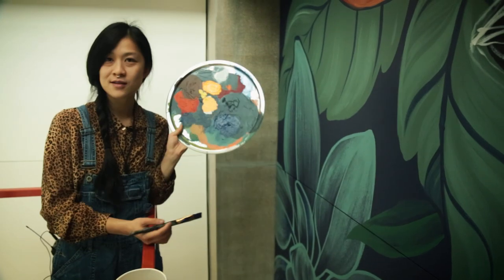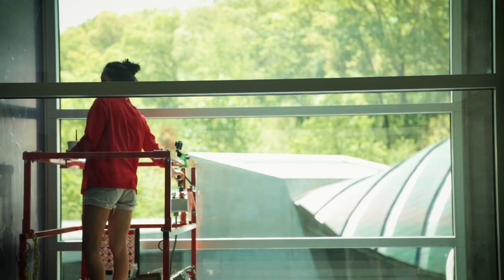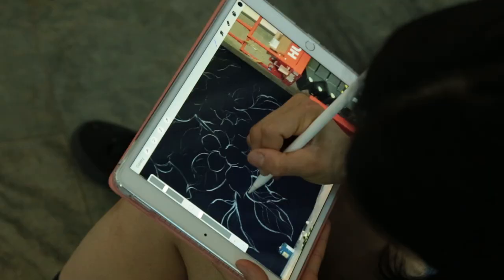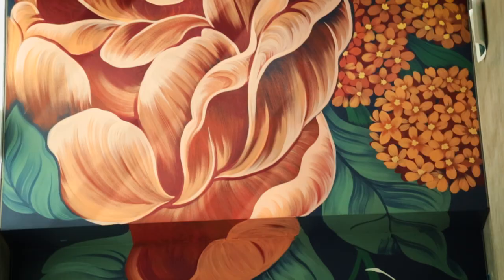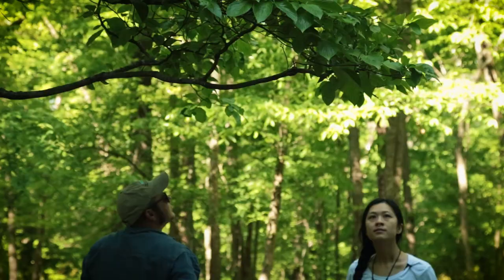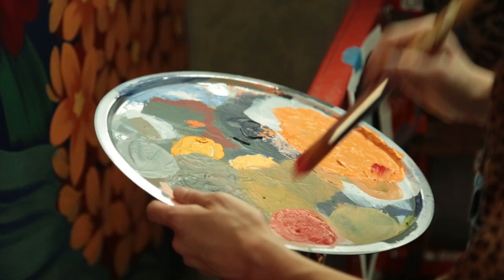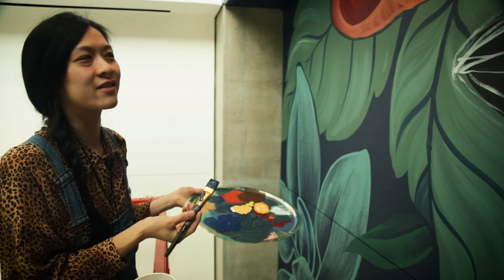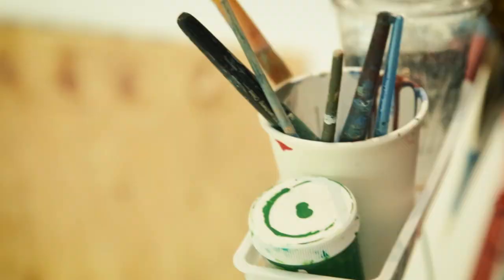ArtistatCB: Louise "Ouizi" Jones | Mural Painting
"Picked from the Garden of Celestial Delights" was created by Jones specifically for the temporary exhibition, The Beyond: Georgia’ O’Keeffe and Contemporary Art. Patterns, repetition, and beauty coalesce in the artist’s massive compositions to create works based in nature. Her floral imagery is organic and speaks to nature, but often the flowers envisioned on the walls or canvas are not based on plants found in the natural world, but rather sprout from her imagination, combining remembered pieces of different flowers into new blossoms.

For certain projects, such as the work in this exhibition, Jones looks to specific botanical examples for inspiration. Knowing that this show was opening in Bentonville, Arkansas, she met with Crystal Bridges Horticulturalist Cody George to learn about native species of flowers. The final work is an amalgamation of Jones’s unique vision and the natural flora of the Ozarks, including butterfly milkweed, dogwoods, and a white-lined Sphinx moth.